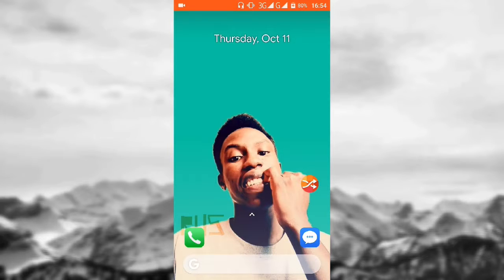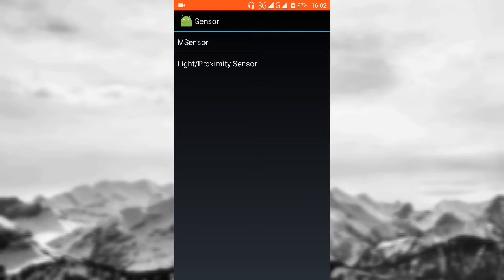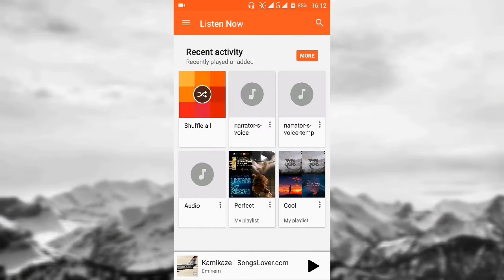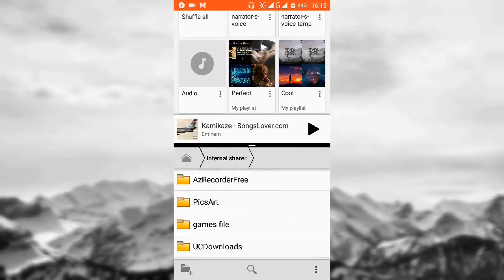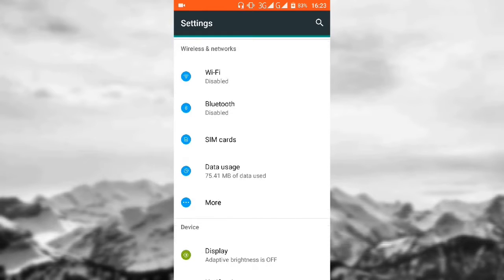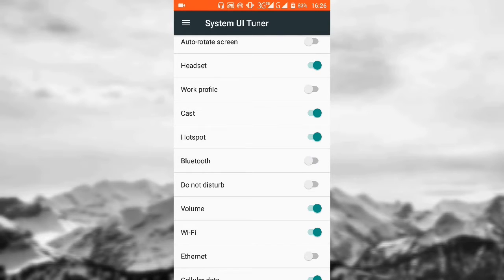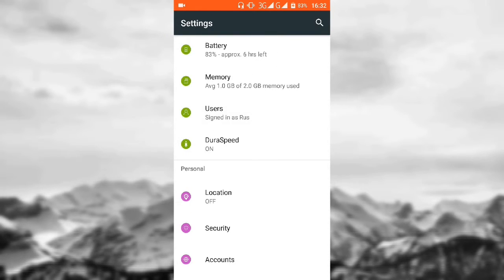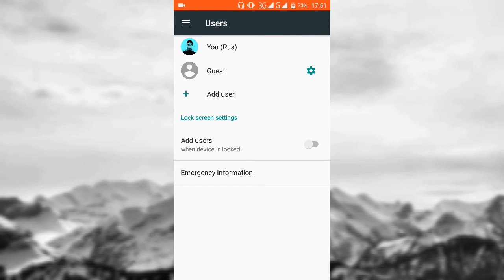Tips and tricks on your Android phone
in this video you would learn some few tips and tricks on your Android device you haven't figured out yet

fast servers and domain available